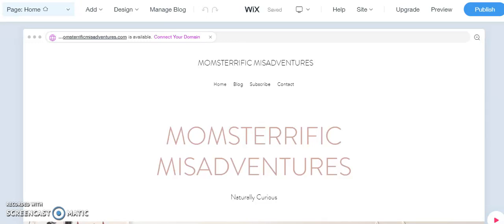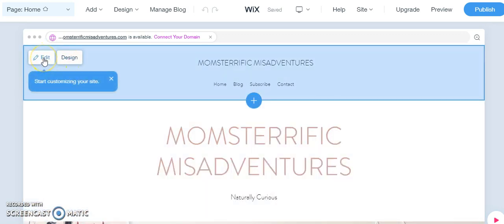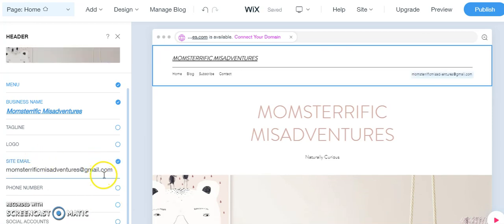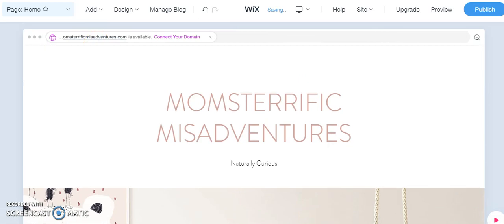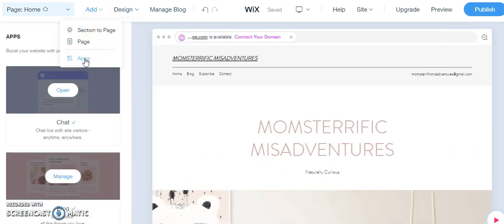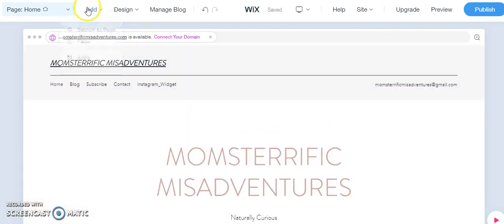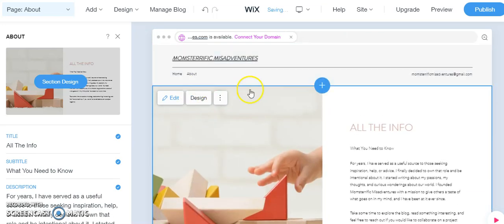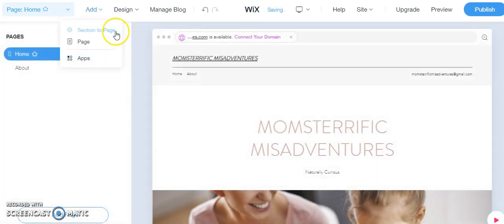Editing a Wix Website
Simple instruction on how to edit a Wix website.